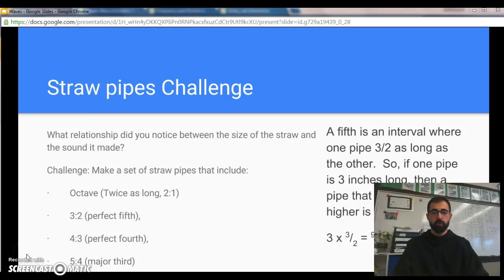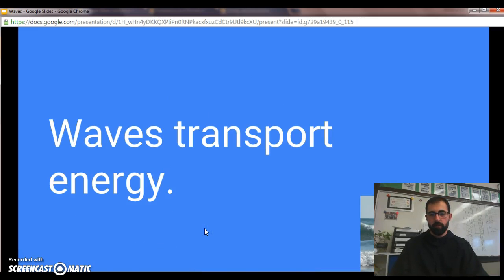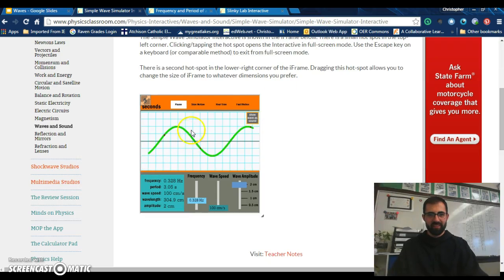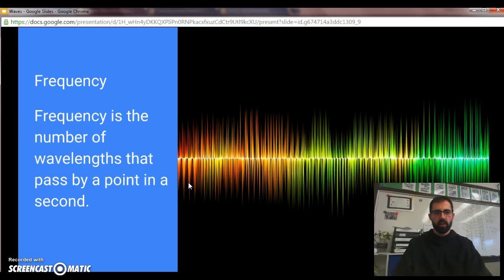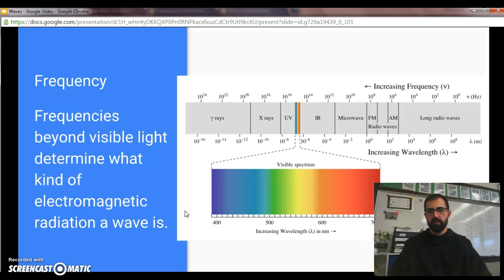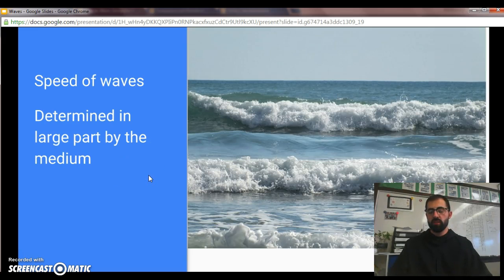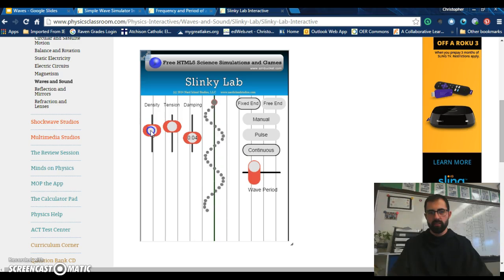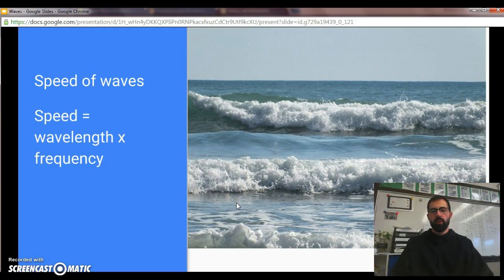Properties of Waves: frequency, speed